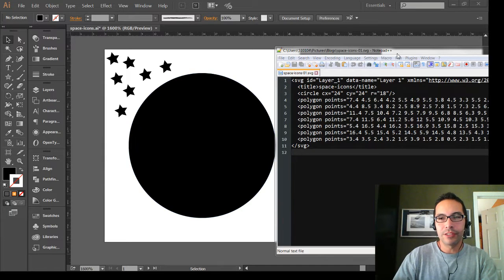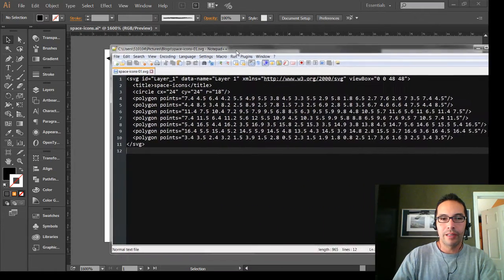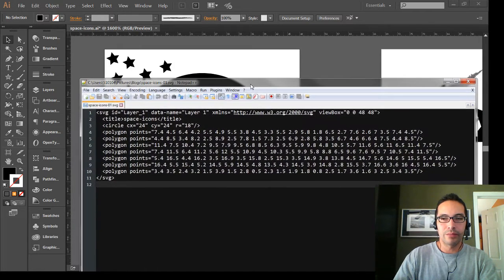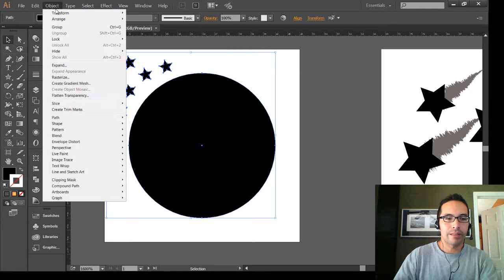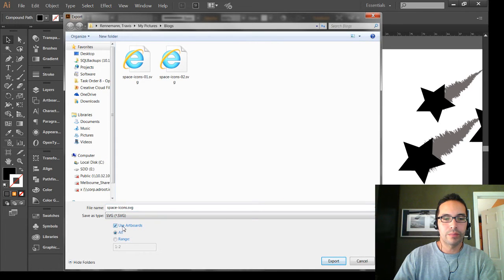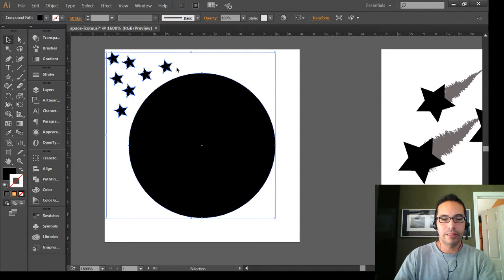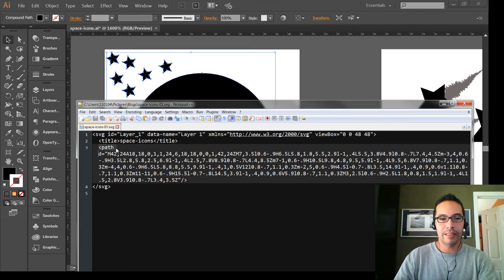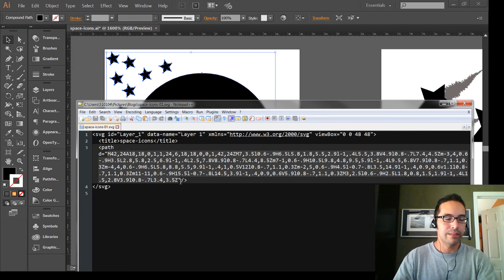Export SVG Compound Path from Illustrator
A quick demonstration for exporting SVG shapes into a single path that can be used in the JavaFX CSS -fx-shape property.